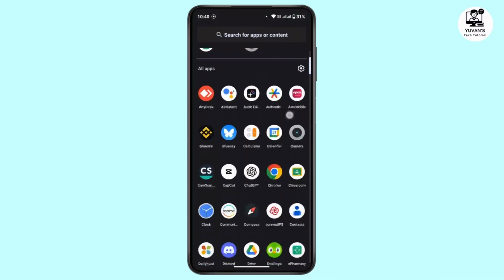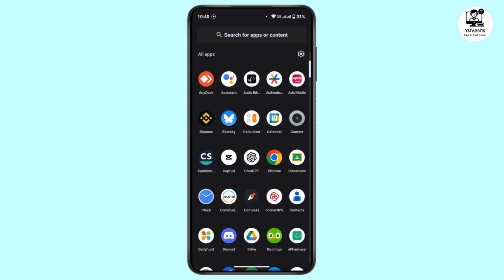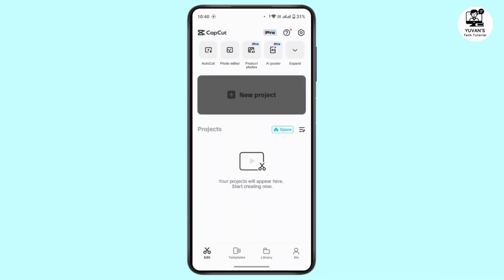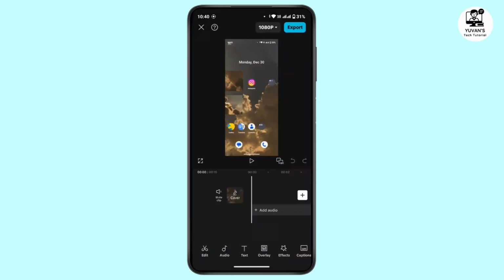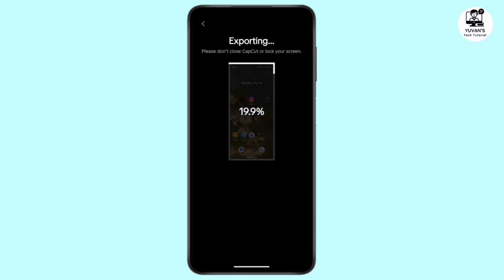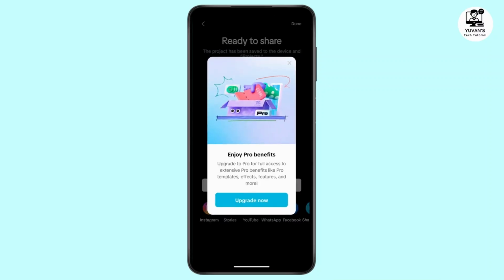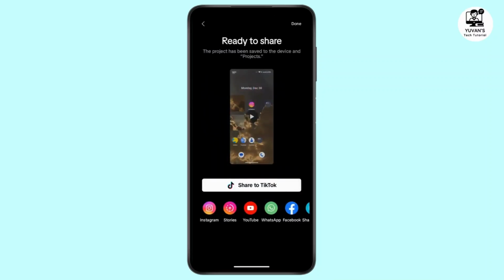How to Save Video From CapCut to Gallery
In this tutorial, learn how to easily save your edited CapCut video to your mobile device's gallery. We'll walk you through the simple steps, including exporting your video and finding it in your device's photos app. Whether you're using an Android or iPhone, this guide will help you save your CapCut video without any hassle.

Chapters:
00:00:00 - Introduction
Welcome to the tutorial on saving a video from CapCut to your gallery.

00:00:05 - Open CapCut
Launch the CapCut app on your mobile device to get started.

00:00:10 - Edit Your Video
Make any necessary edits to your video before exporting.

00:00:15 - Tap Export Button
Click on the export button located at the top right corner.

00:00:25 - Rendering and Saving
Wait as CapCut renders and saves your video.

00:00:35 - Share Option
Once saved, choose whether to share your video to social media.

00:00:45 - Check Gallery
Open your gallery to find the newly saved video in the CapCut folder.

00:00:55 - Conclusion